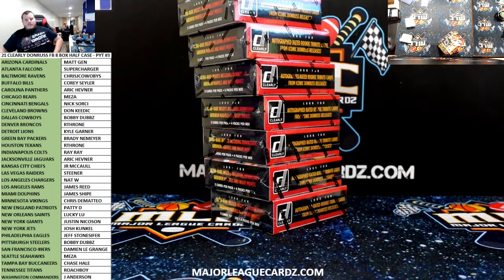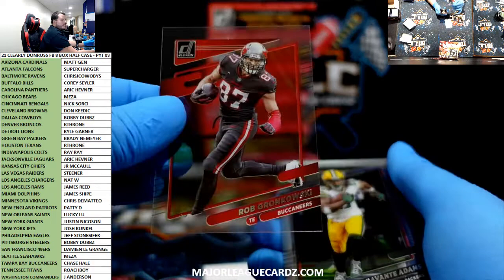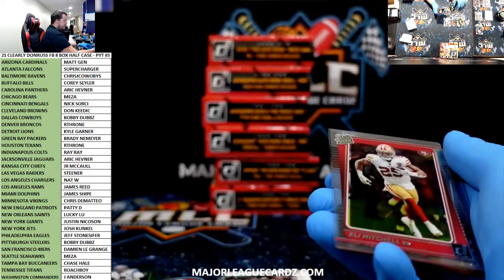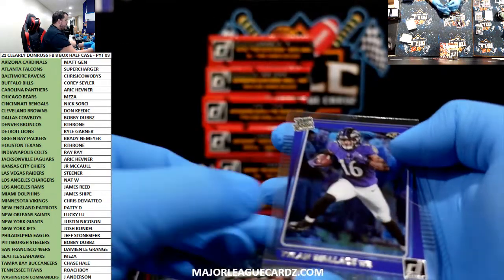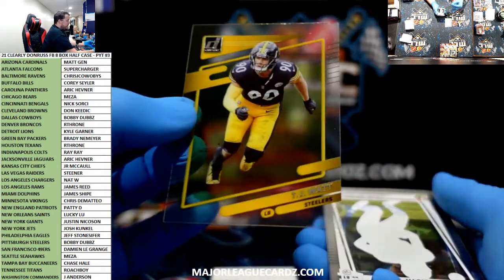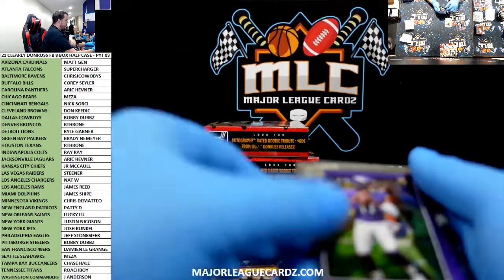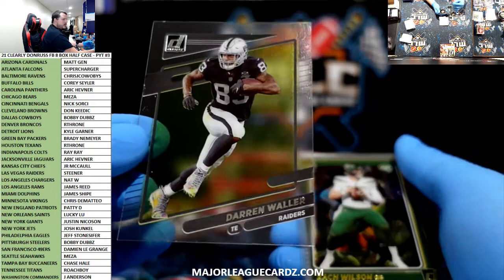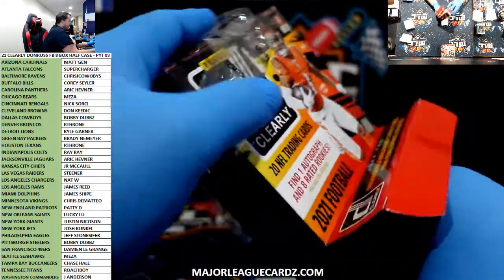21 CLEARLY DONRUSS FB 8 BOX HALF CASE - PYT #3